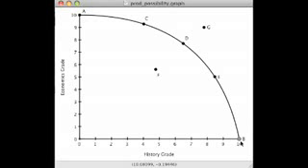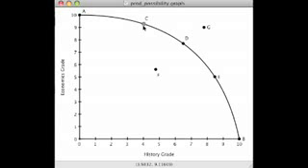Production Possibility Curve - a Closer Look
A step-by-step video illustrating the construction of a Production Possibilities Curve and analyzing points along the PPC, points under the PPC, and points beyond the PPC.